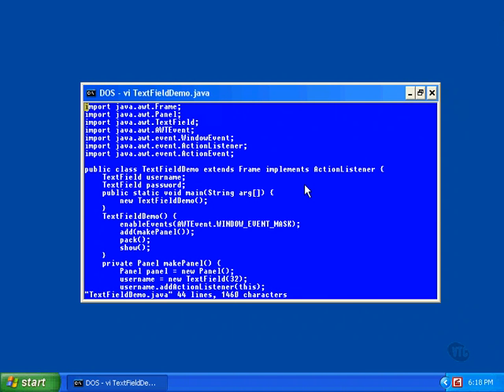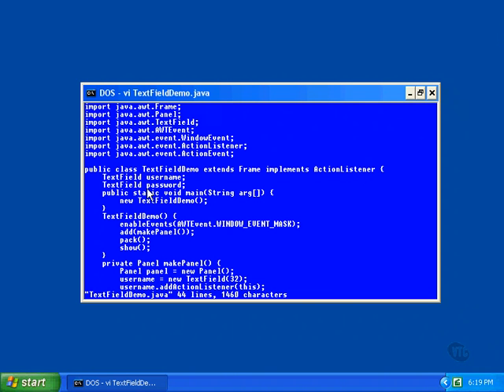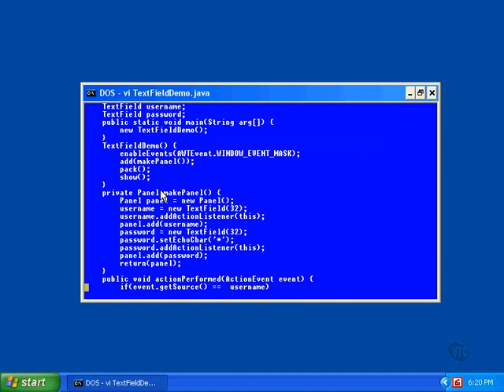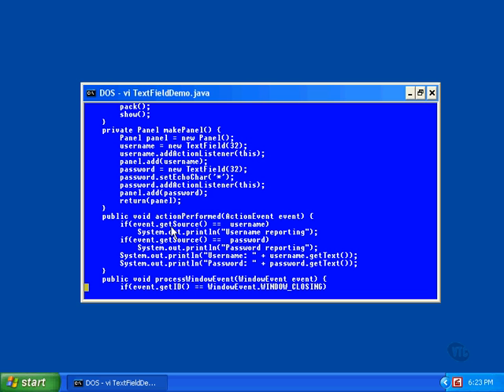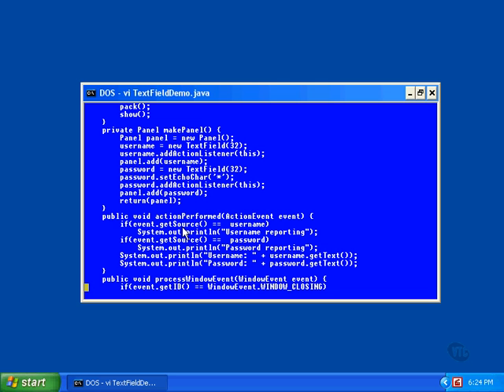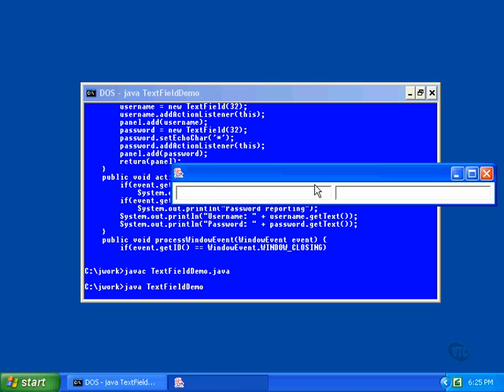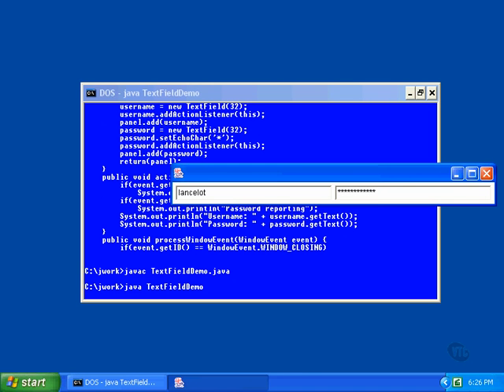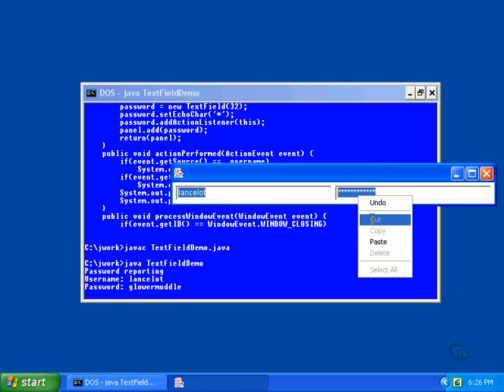81.Java Intro -Chapter11.Components-Lesson7.A Text Field is for Typing